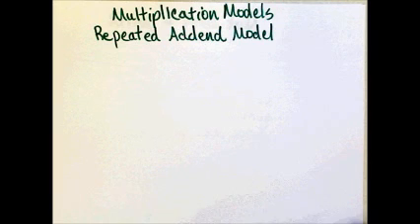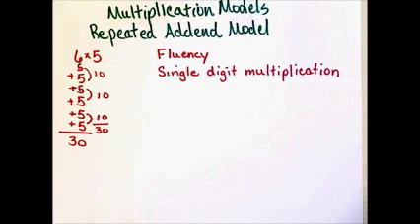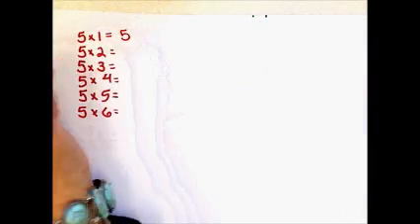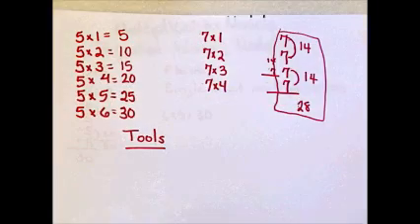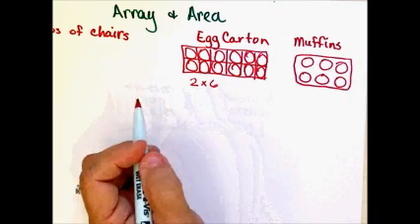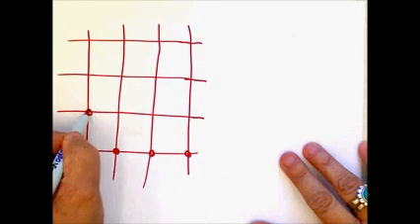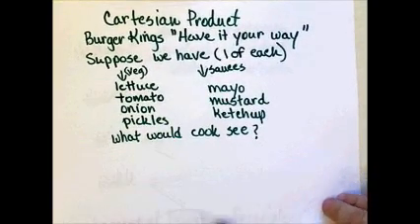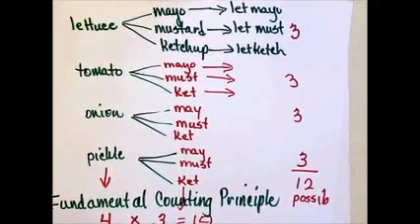2 Multiplication Models